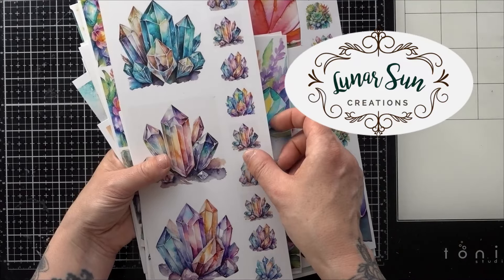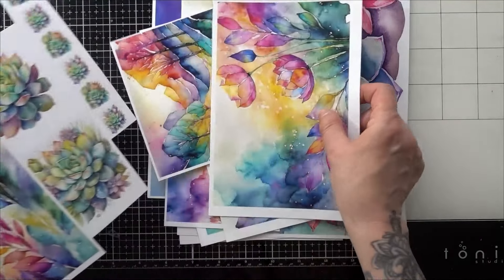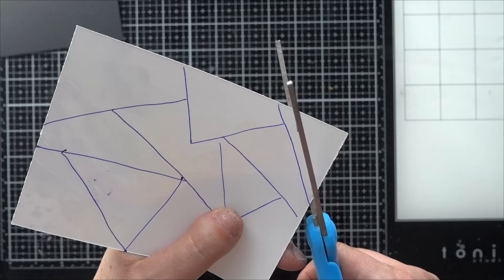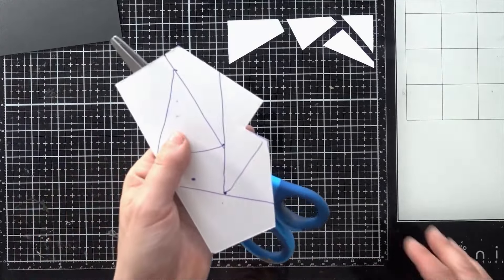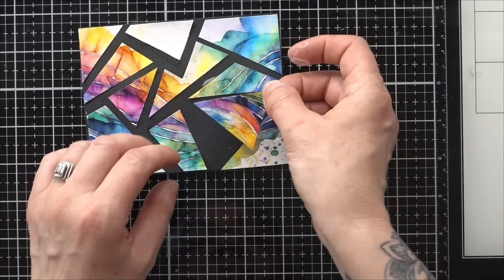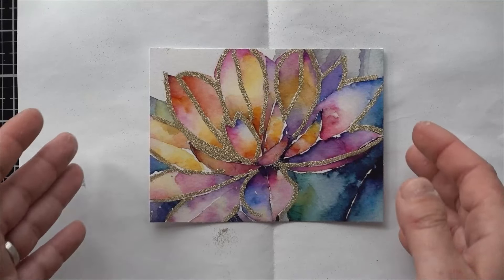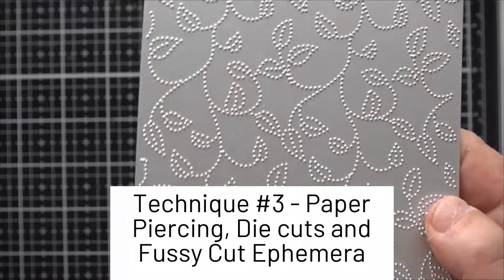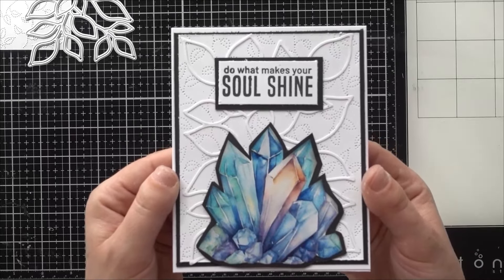5 Simple & Stunning Card Ideas Using Patterned Paper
Today I'll show you 5 simple card making techniques using patterned paper.
I'll be using my own Watercolor Rainbow Paper Collection available in my Etsy Shop.   Link is below

If you'd like the bundle, which include both the paper collection and the video tutorial to the album I created using it, you can find that here.

It goes a long way to helping me to continue to create the content that you love, and is so greatly appreciated.

00:00 Introduction
01:18 Technique #1 - Mosaic
07:03 Technique #2 - Outline Heat Embossing
09:59 Technique #3 - Paper Piercing and Fussy Cut Ephemera
12:23 Technique #4 - Simple Layering
15:29 Technique #5 - Patterned Paper and Glossy Accents
17:41 Overview of all the cards created